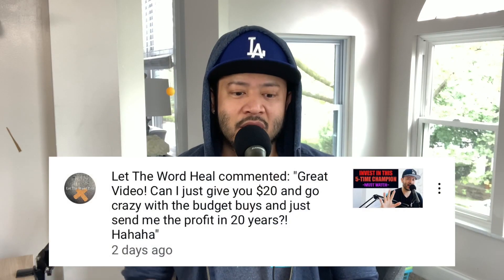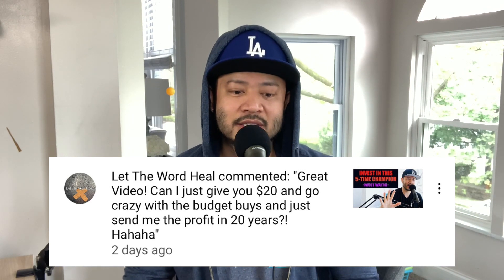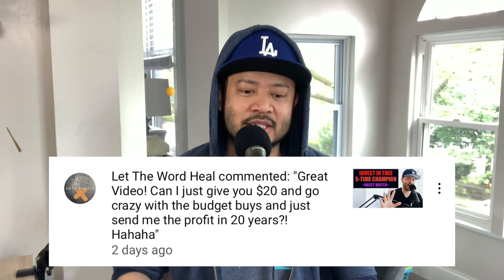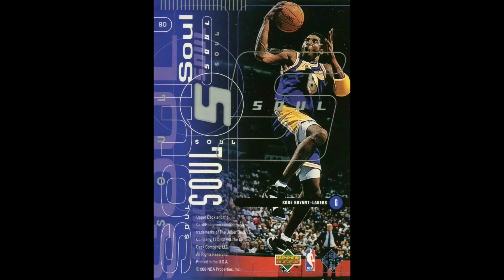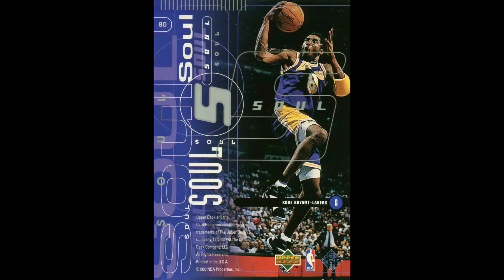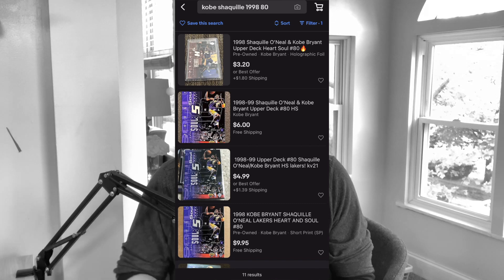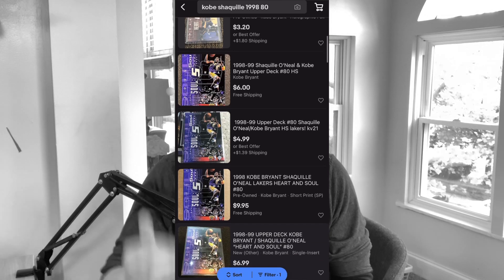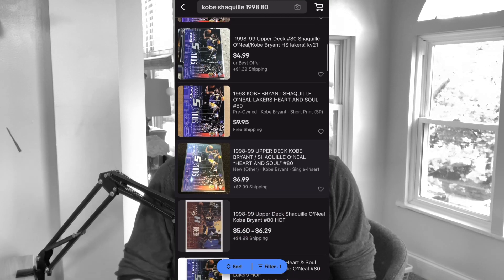KOBE BRYANT'S BEST BUDGET BUY FOR THE HALL OF FAME | INVEST IN THIS SPORTS CARD BEFORE IT'S TOO LATE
In this video I show you the best budget buy sports cards investment for KOBE BRYANT. Learn which is the best card to target for the NBA hall of fame ceremony. If you guys are in the hobby and collect and invest in sports cards then this is the channel for you.